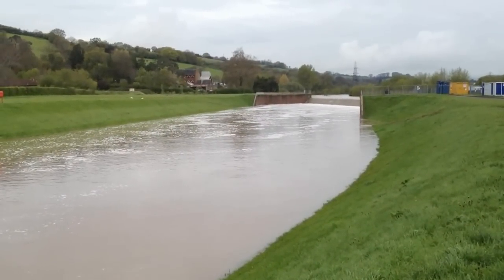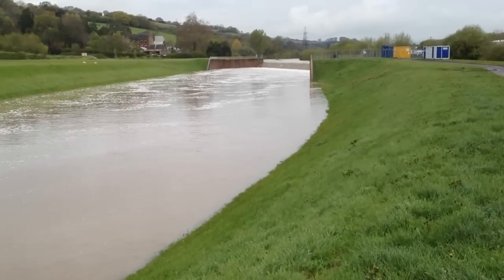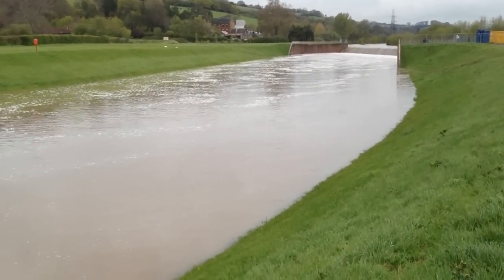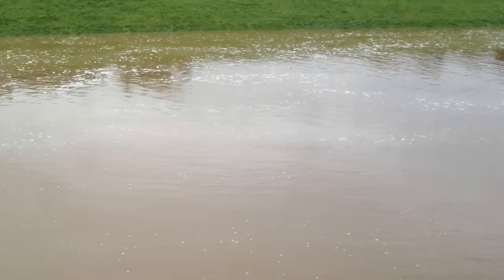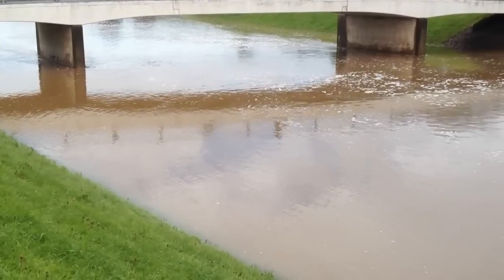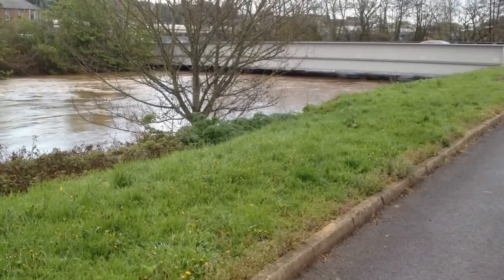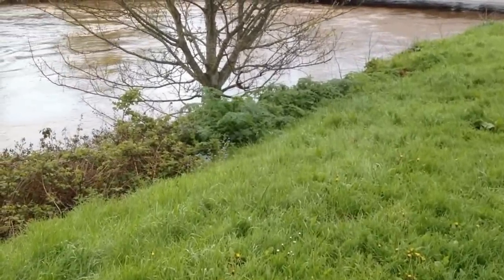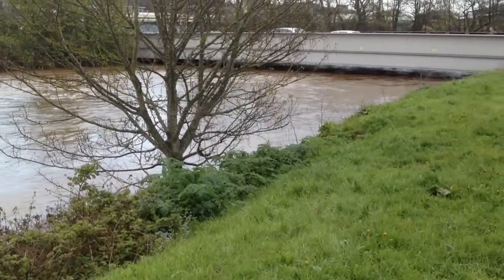Exeter - Exwick Flood Channel in action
1st May 2012; after a week of heavy rain the Exwick flood relief channel springs into action and diverts a huge volume of water away from the river Exe, averting the danger of flooding in Exeter. The channel was built between 1965 and 1977 following the devastating floods that hit Exeter in 1960.

To learn more go here;